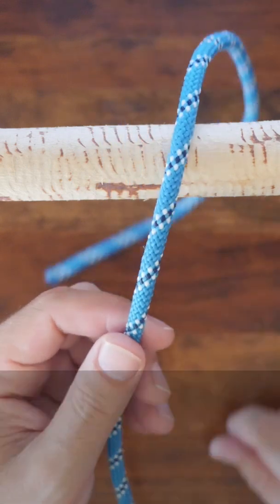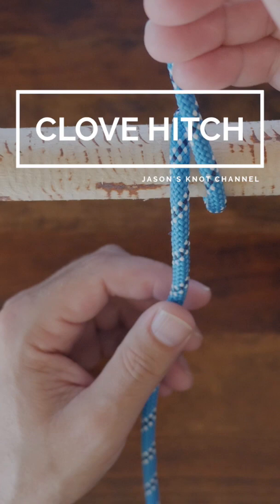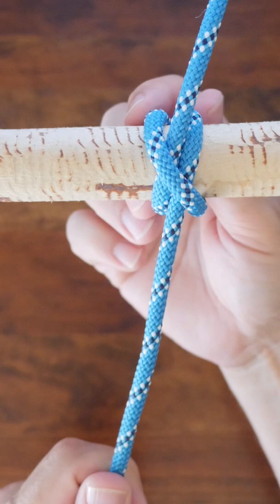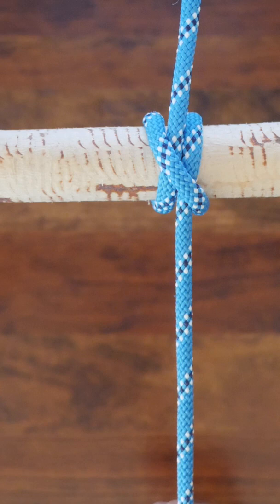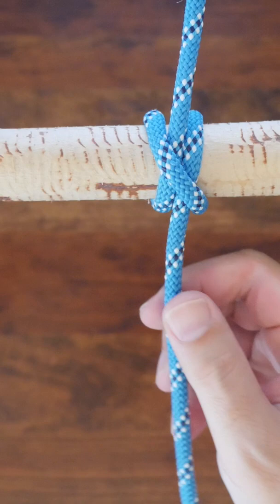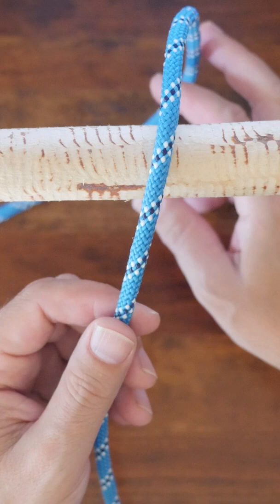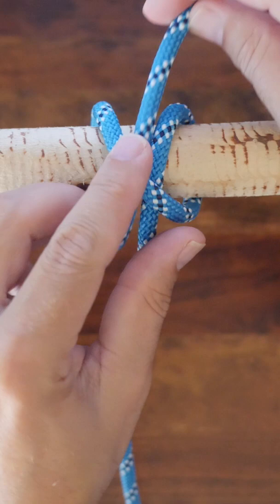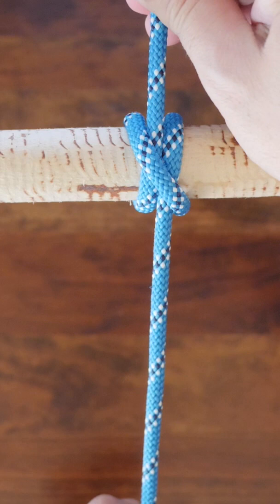How to Tie the Clove Hitch - Learn How in 30 SECONDS!! - (BEST for Android Mobile)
How to Tie the Clove Hitch Knot - Saturday is BEST viewed on Android Mobile devices.

This video was filmed and edited for Youtube Shorts. A new short form video will be published weekly on Saturdays.

My Links

3/8” Braided Rope (Lightweight Strong Versatile Rope for Camping, Survival, Knot Tying)

4 Piece Stainless Pot Set
Folding Bow Saw